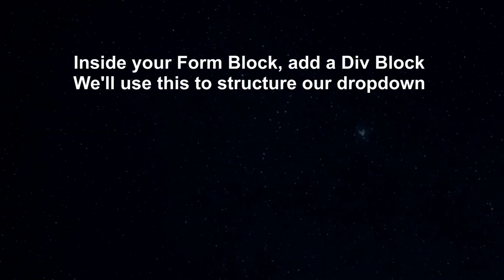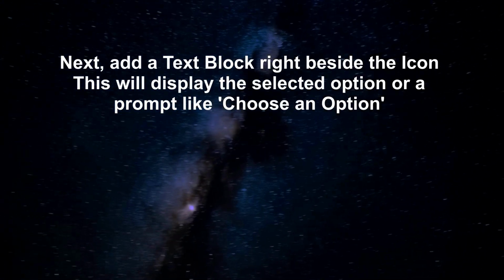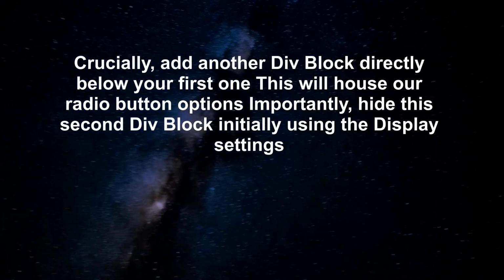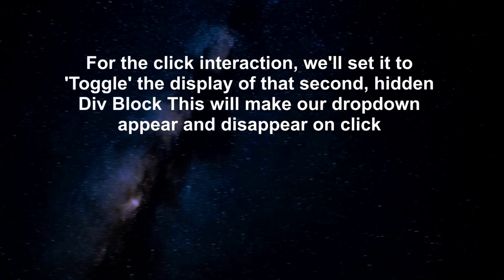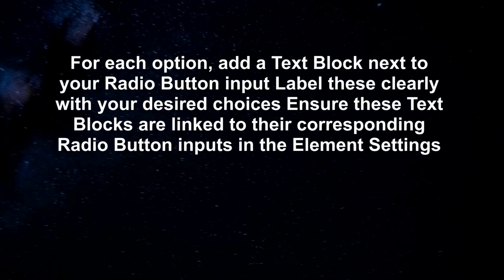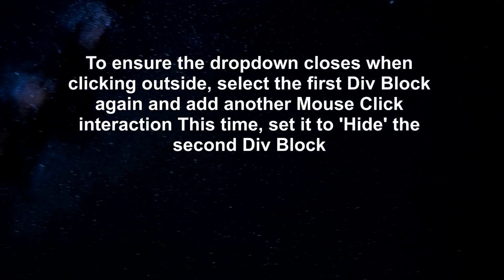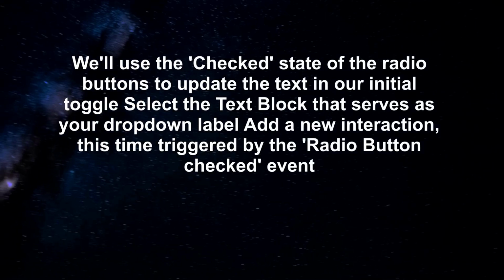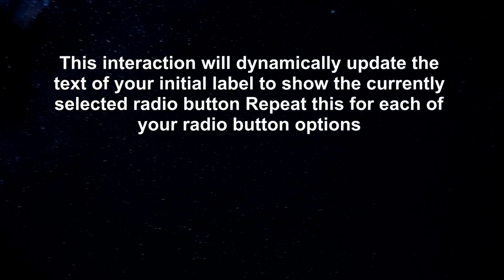How to Create a Multi Radio Dropdown In Webflow Form - Julia'sTutorials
How to Create a Multi Radio Dropdown In Webflow Form guides you in building custom forms with multiple radio button options presented in a dropdown format, offering a unique user input method. This tutorial focuses on designing user-friendly forms that collect information efficiently and stylishly. Innovative form design can improve data collection rates.

00:00 Intro
00:10 Setting up the Form Block
00:20 Structuring the Dropdown with Div Blocks
00:34 Adding the Dropdown Toggle Icon
00:43 Displaying the Selected Option
00:54 Creating the Hidden Dropdown Content Area
01:19 Adding Interactivity: Toggling the Dropdown
01:35 Adding Radio Button Inputs
01:52 Labeling Your Radio Button Options
02:15 Ensuring the Dropdown Closes on Outside Click
02:30 Styling Based on Radio Button State
02:48 Dynamically Updating the Display Text
02:57 Final Demo